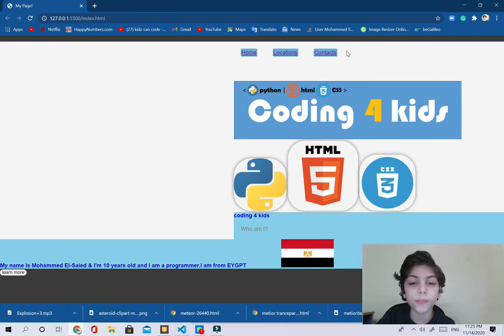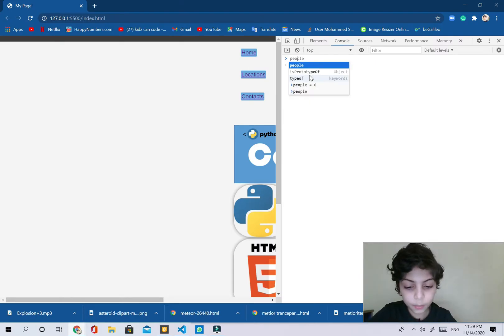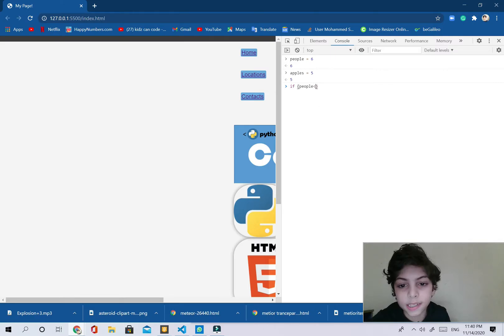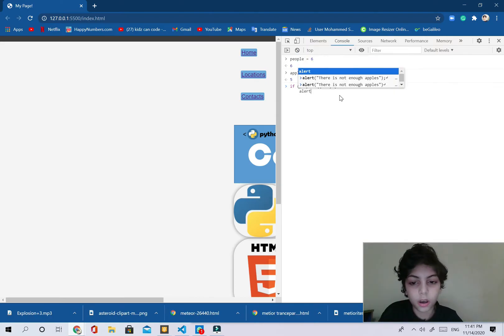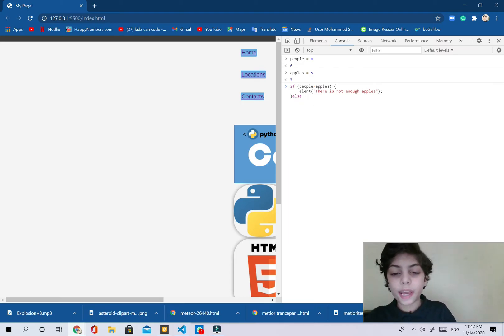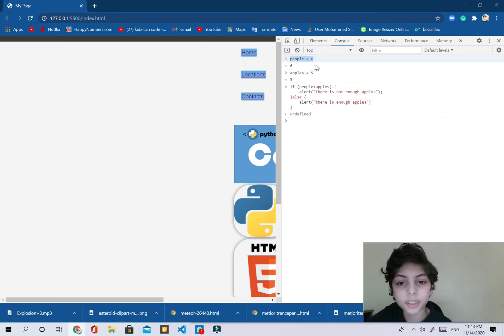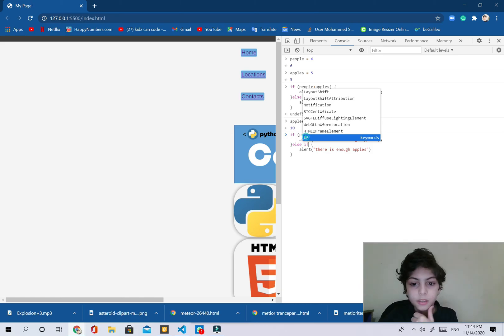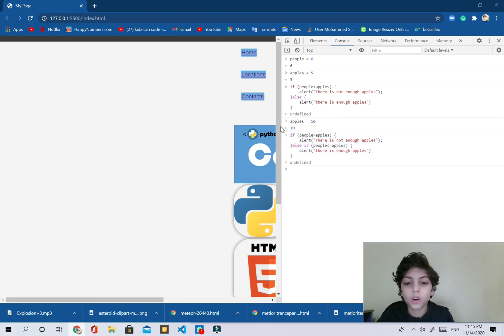Java script #7 If and else statements